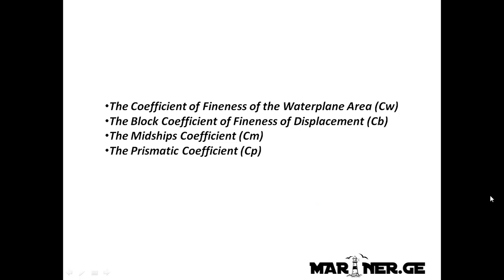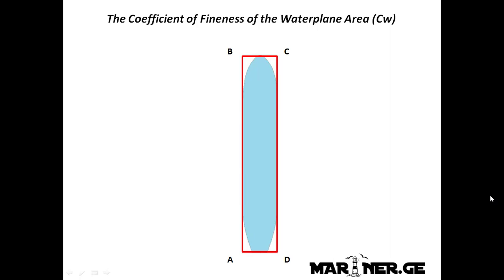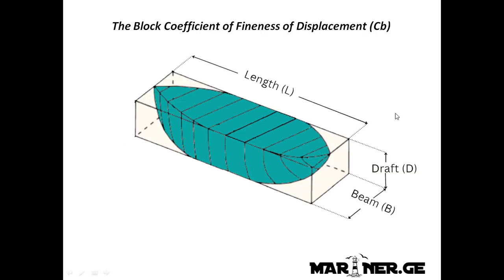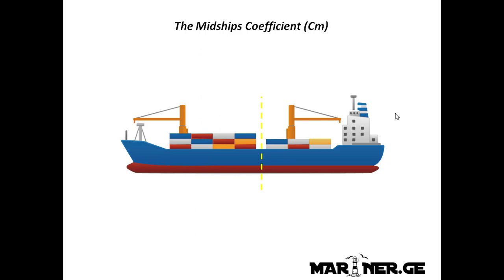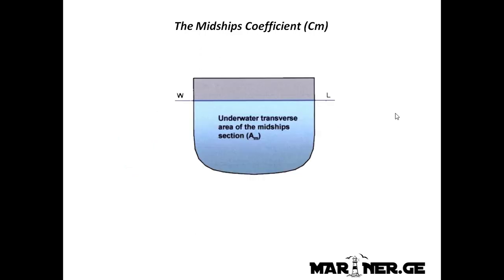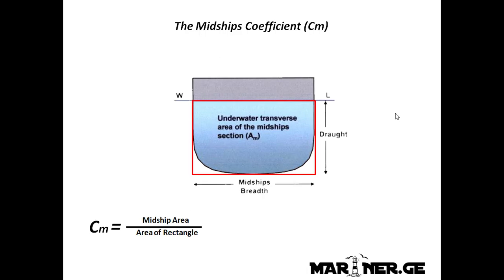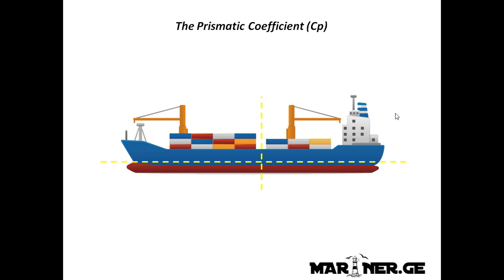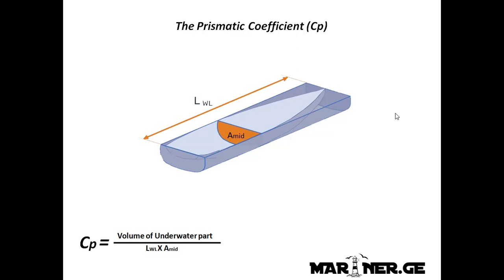The block, Waterplane area, Midships and Prismatic Coefficients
The Coefficient of Fineness of the Waterplane Area (Cw), The Block Coefficient of Fineness of Displacement (Cb), The Midships Coefficient (Cm), The Prismatic Coefficient (Cp)